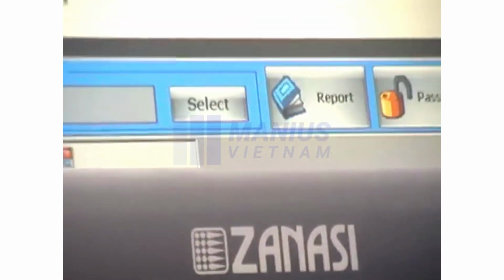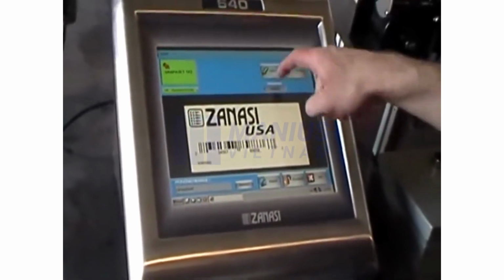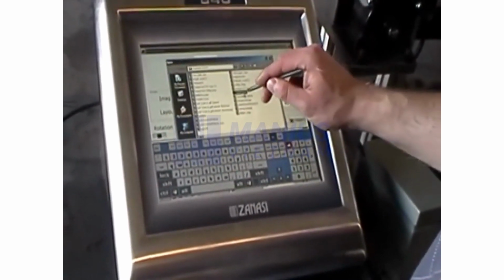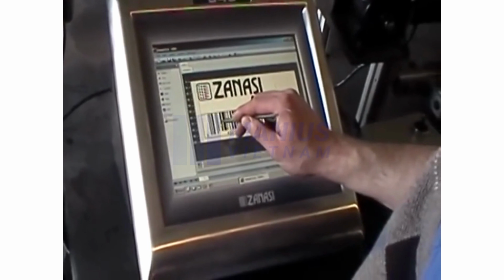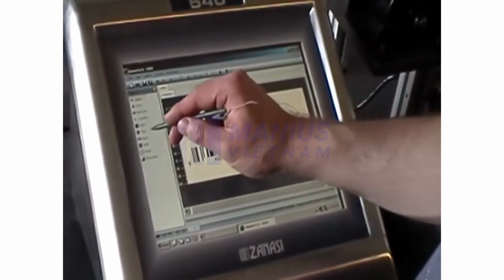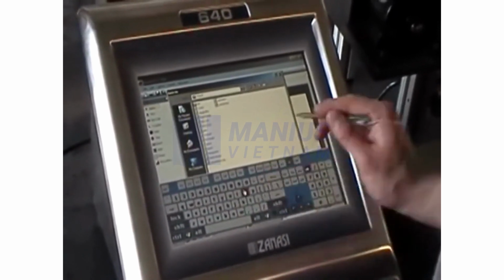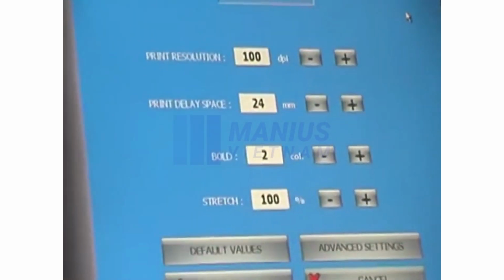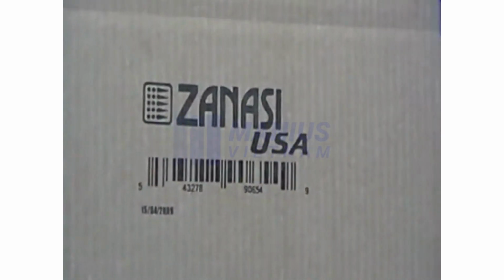Hướng dẫn tạo date code, barcode trên máy in phun date code công nghiệp - MANIUS VIỆT NAM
Địa chỉ: 150/31/5 Đường 26/3, P.Bình Hưng Hòa, Q.Bình Tân, TP.HCM